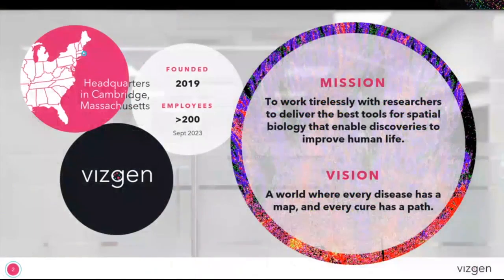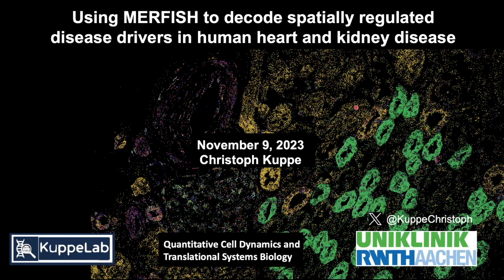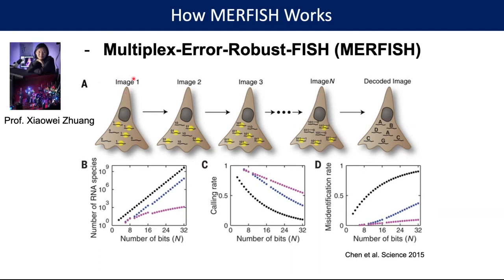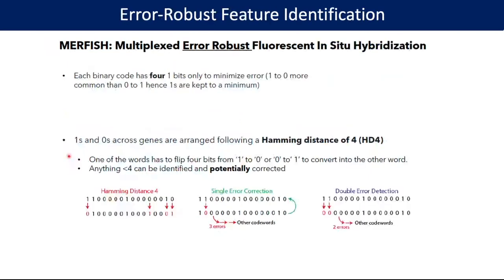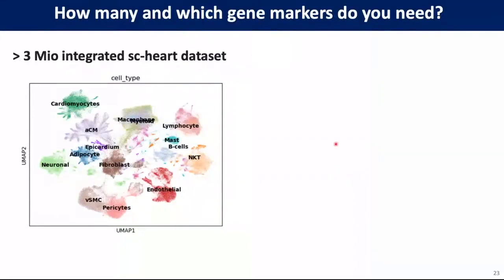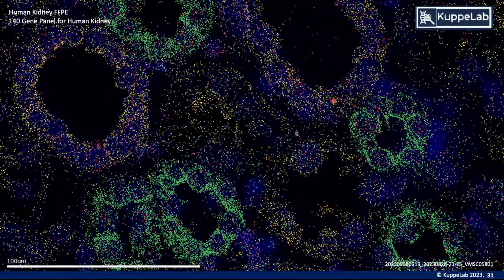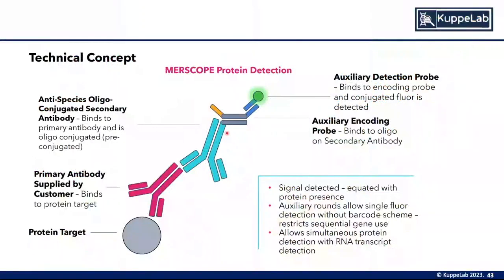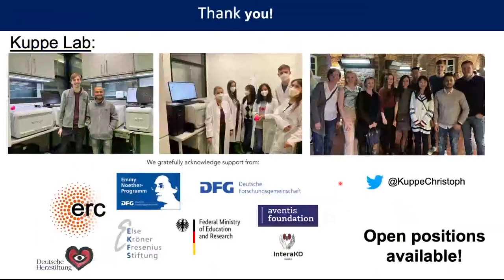Using MERFISH to decode spatially regulated disease drivers in human heart and kidney disease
Labroots webinar presented by Christoph Kuppe, MD, MHBA, University Hospital, RWTH Aachen

Abstract:
In this talk, we will explore the application of Multiplexed Error-Robust Fluorescence in situ Hybridization (MERFISH) technology to decode spatially regulated disease drivers in human heart and kidney diseases. MERFISH enables high-resolution, multiplexed gene expression profiling at the single-cell level, allowing for the identification of disease-related molecular signatures and their spatial distribution within tissue samples. By applying MERFISH to heart and kidney tissues from individuals with these diseases, we gain insights into the spatial heterogeneity of gene expression patterns, uncovering potential key players in disease progression. This spatially resolved analysis sheds light on the intricate cellular interactions and regulatory networks that underlie heart and kidney diseases, offering a promising avenue for the development of targeted therapies and precision medicine approaches.